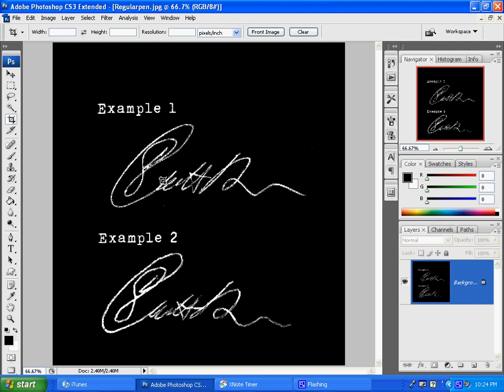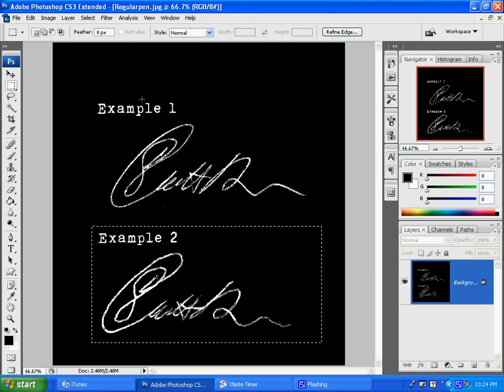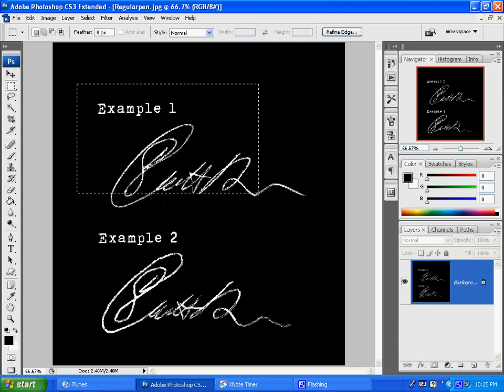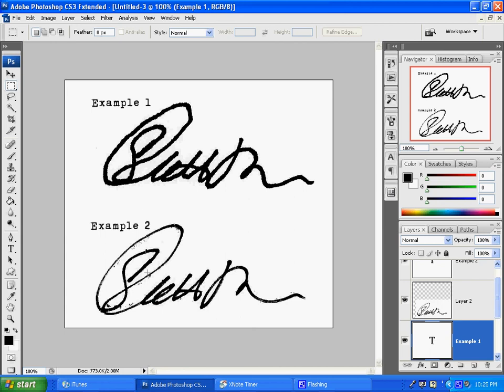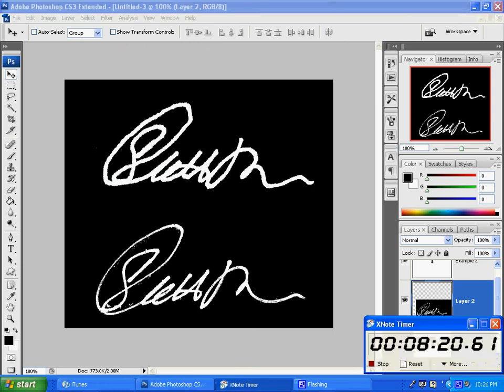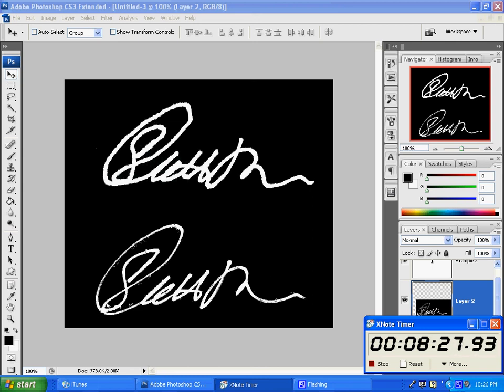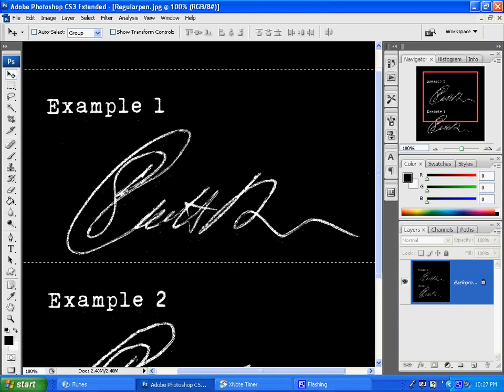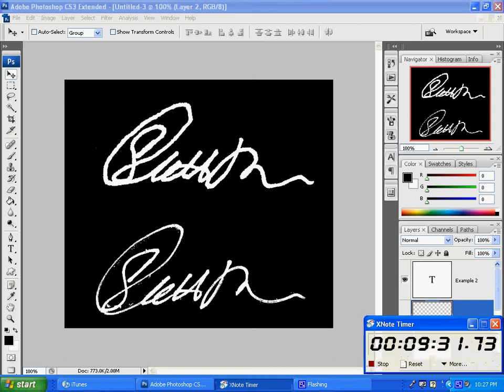A Paranormal Look - How to Spot A Fake - Part 2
Hello Everyone, Please go back and view part 1 if you have not already! Please leave you're comments on this video as to which signatures you believe to be fake or real.